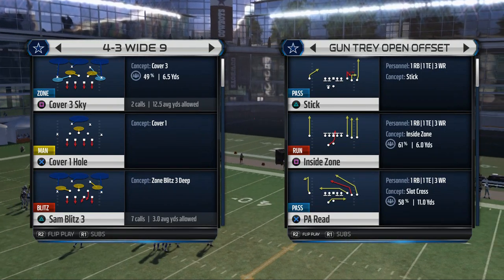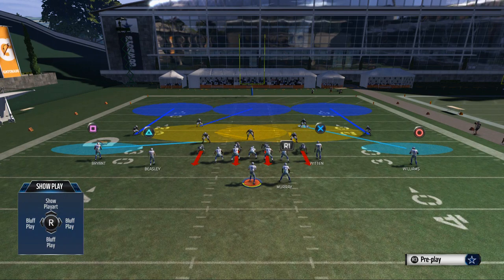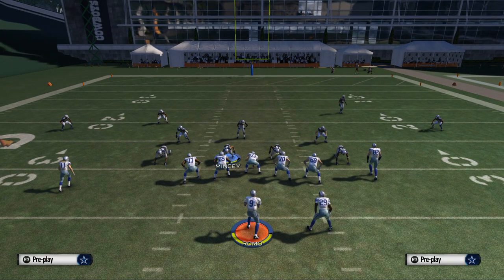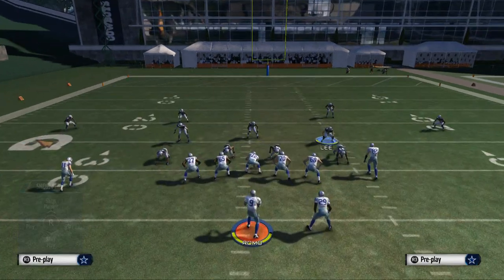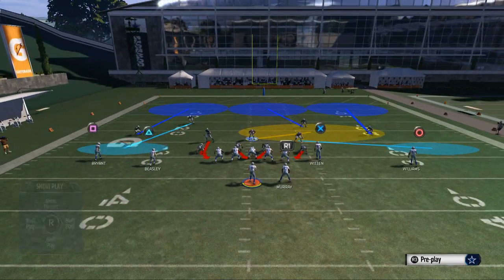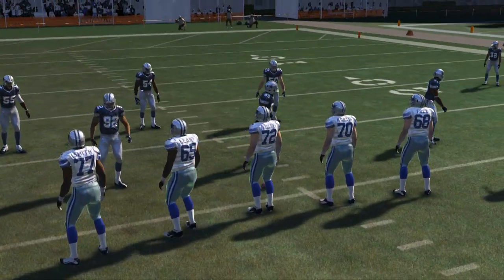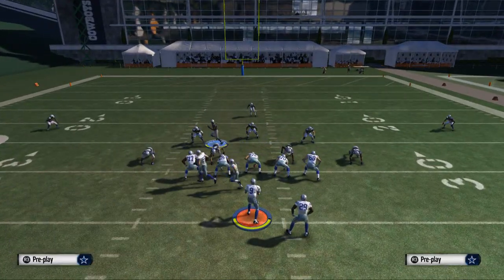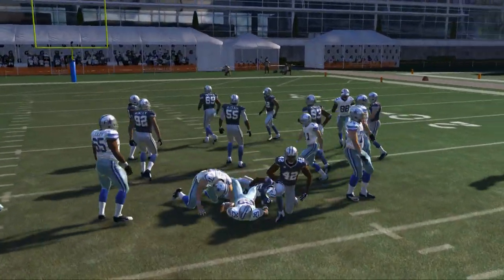Madden 16| How to Play Defense in Madden 16| Madden 16 Defensive Guide Ep. 2